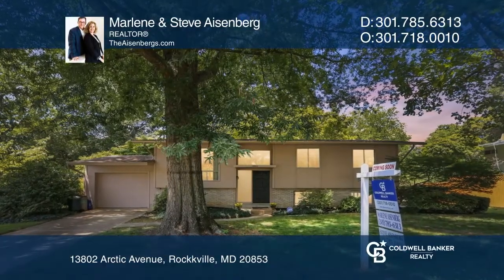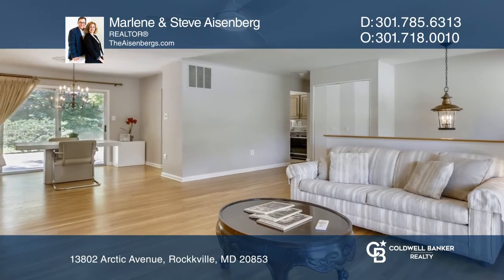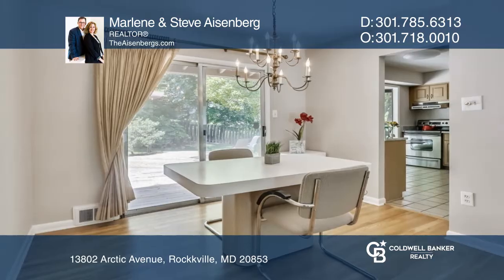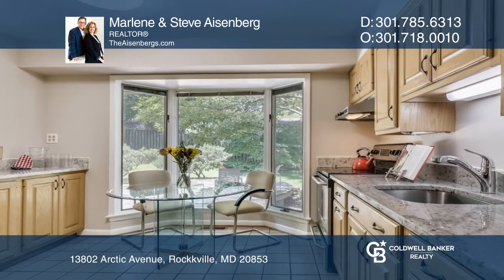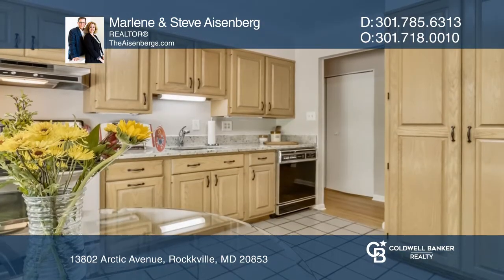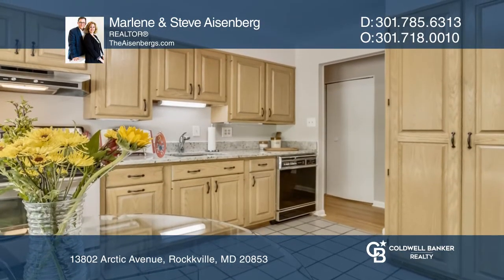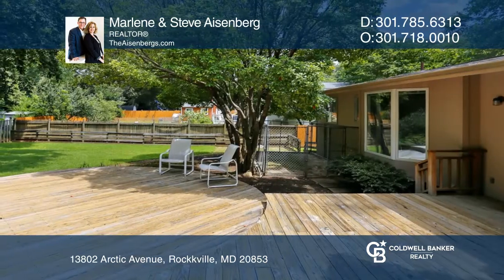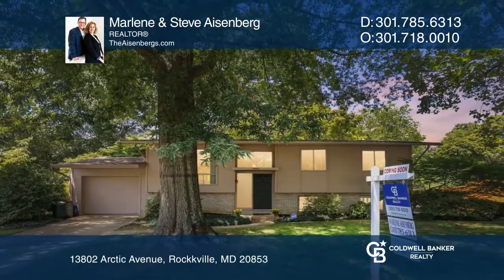13802 Arctic Avenue Rockkville, MD | ColdwellBankerHomes.com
13802 Arctic Avenue, Rockkville, MD

Welcome to 13802 Arctic Ave, beautifully refreshed and cared for by the original owner.  This wonderful Bel Pre Woods neighborhood home offers three-plus bedrooms two full baths with an attached garage.  Just move right into this split-level home that has been freshly painted with hardwood floors on